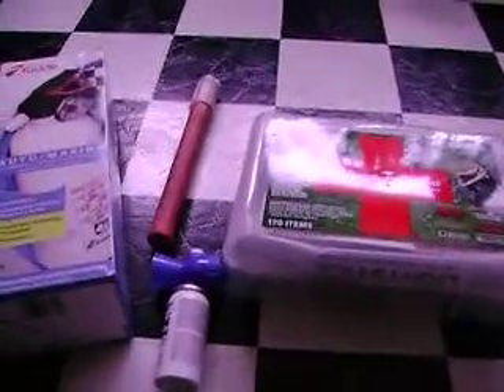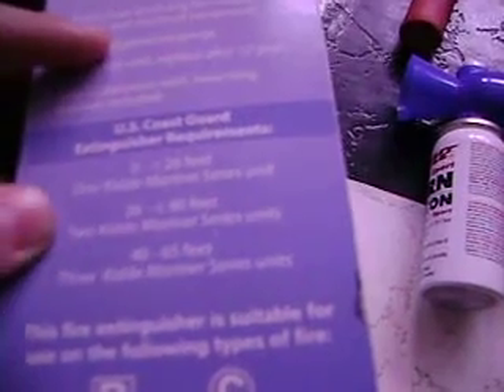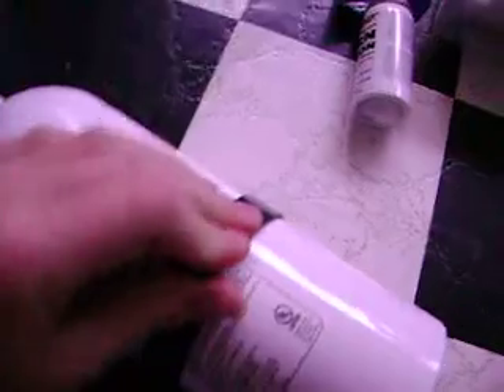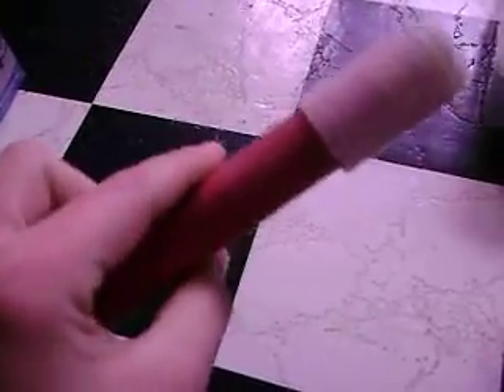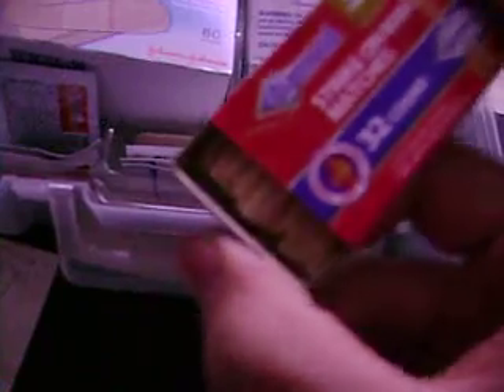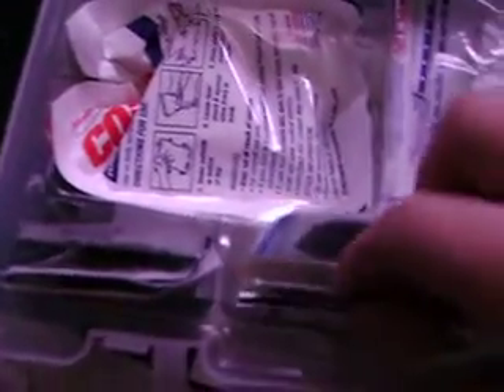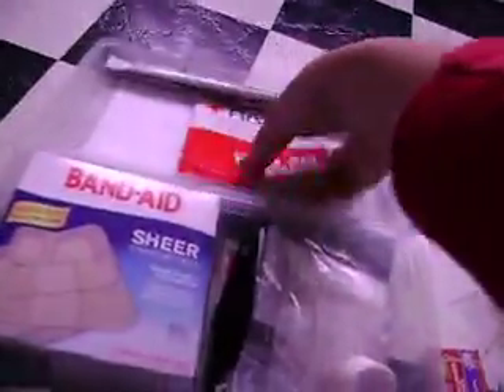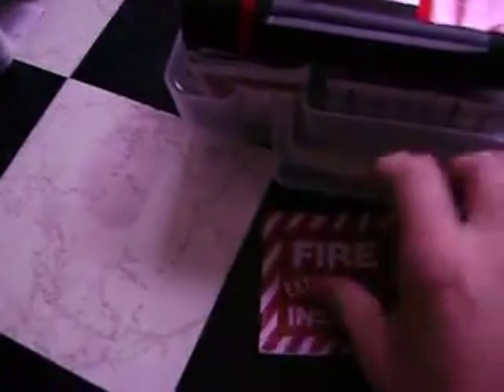boat safety equipment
a few  safety items you should have in your boat.